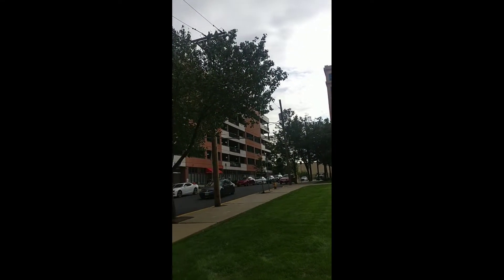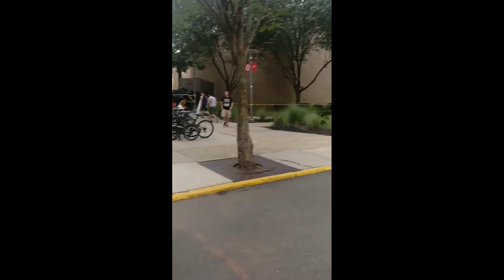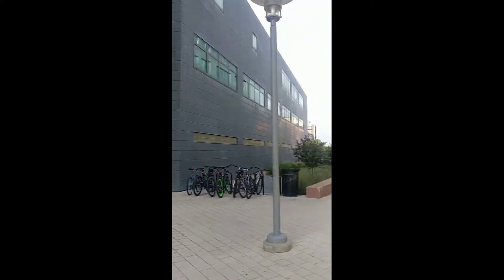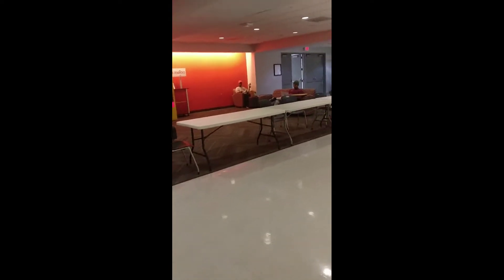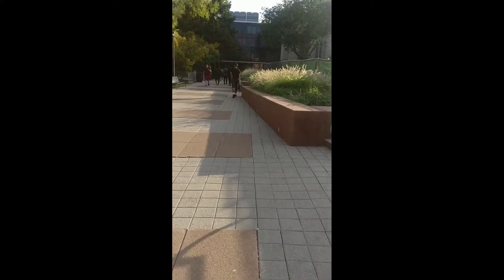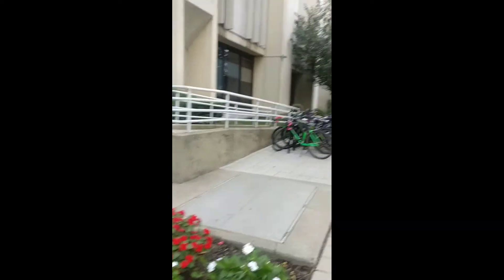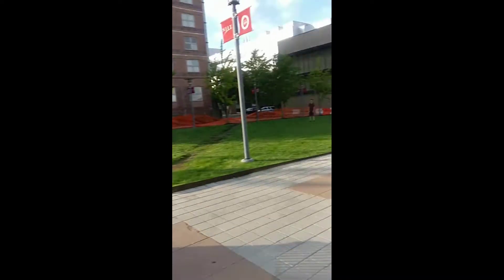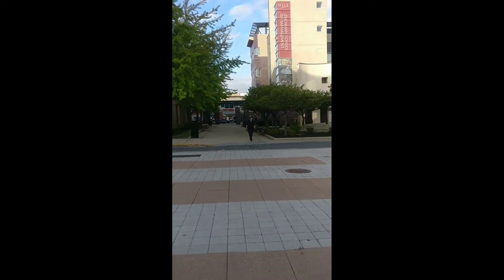NJIT Full Campus Tour 2018 in 12 min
The New Jersey Institute of Technology (NJIT) is a public research university in the University Heights neighborhood of Newark, New Jersey. Centrally located in the New York metropolitan area, its campus is within walking distance of Downtown Newark. New York City, 9 miles (14.5 km) and under 30 minutes away, is directly accessible from campus via rapid transit. NJIT is New Jersey's Science & Technology University. Among other initiatives, it operates the Enterprise Development Center (EDC), one of the largest tech-oriented business incubators in the country.